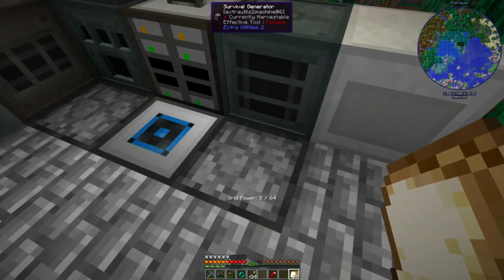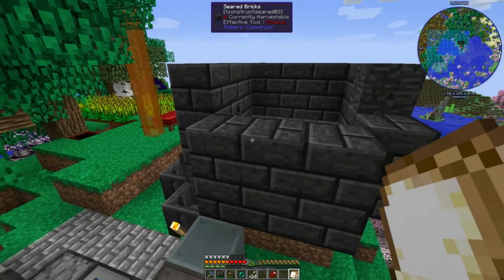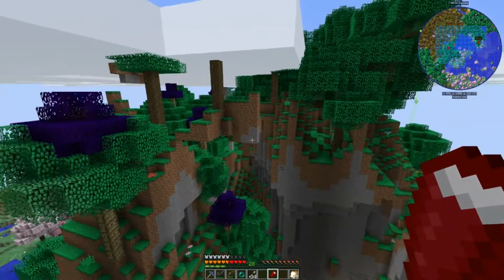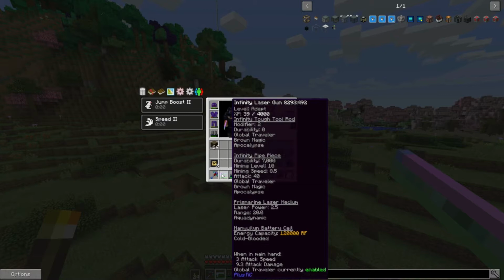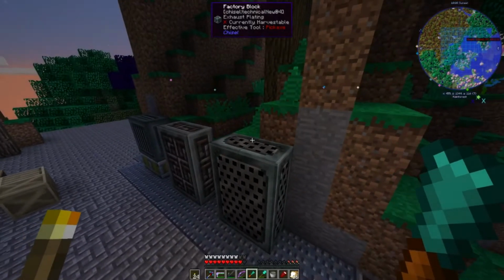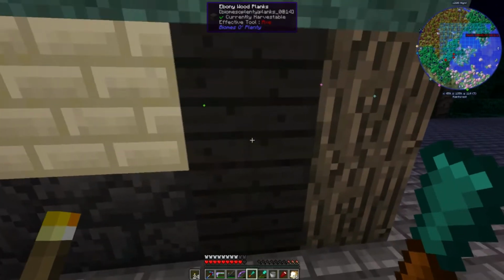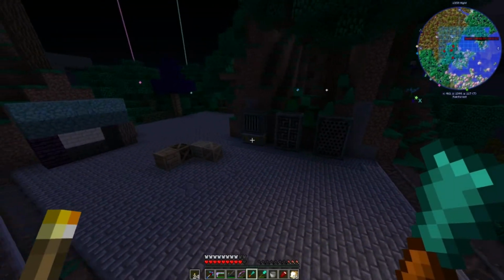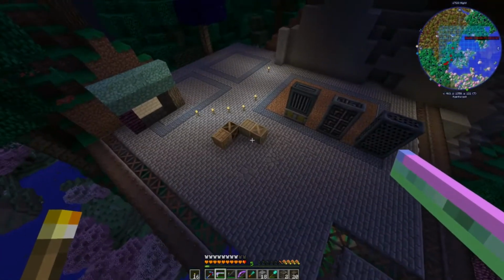Foolcraft - Primefools - Ep. 02 - Base Planifications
In today's episode I show you the area we will be building in this season and we start to layout some plans for the base. Also I show off my new Infinity Laser!

-PrimeFools is a whitelisted modded SMP Server running the1.10.2 modpack FoolCraft by Iskall85 and his dev team.
It is populated by some very talented Minecrafters. Please do yourself a favour and check out the other member's channels using the links below-